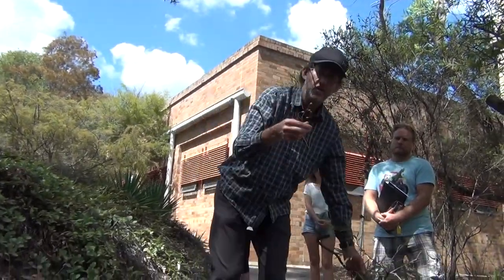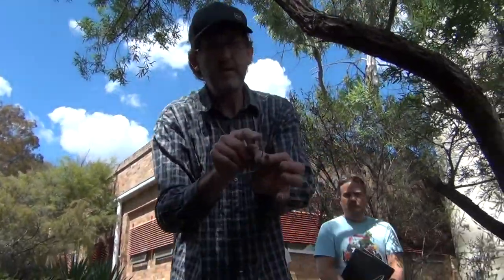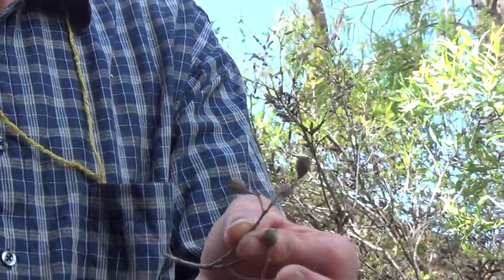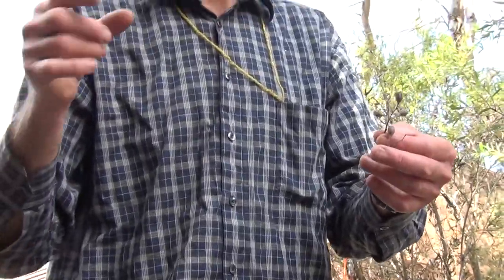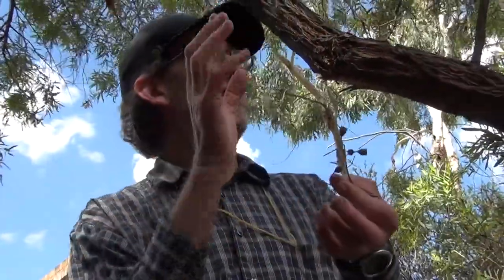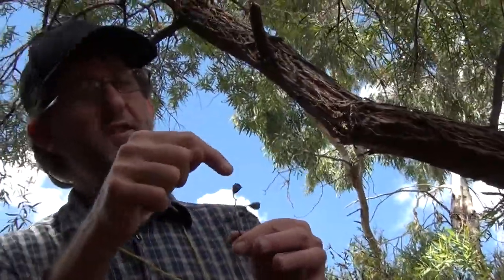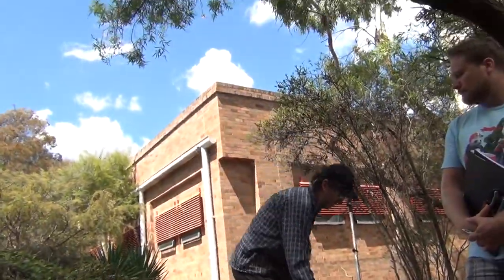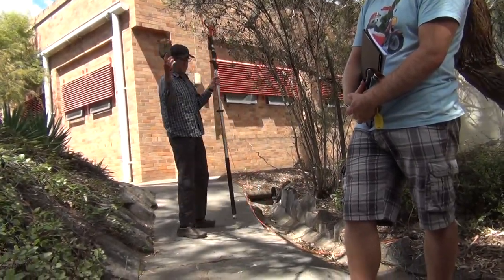Herbarium field collecting with pole pruner Angophora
Description and demonstration of some gear useful in collection of herbarium specimens and comparison of eucalypts (Angophora, Corymbia, Eucalyptus) aimed at BOTY203 BOTY403 Plant Diversity students at the University of New England, Australia (UNE) by Prof. Jeremy Bruhl